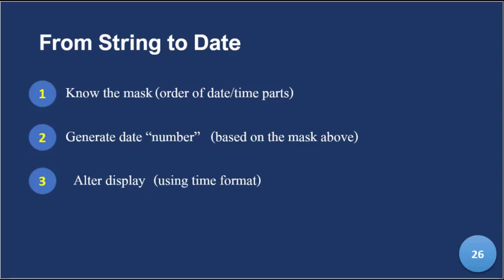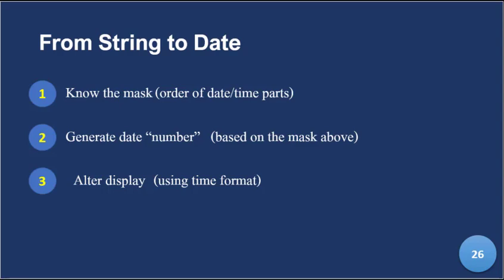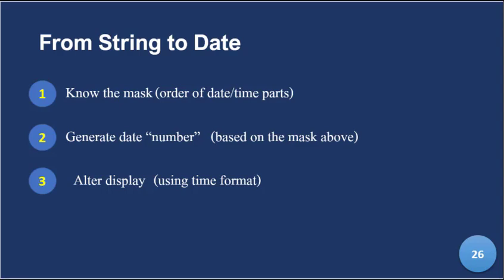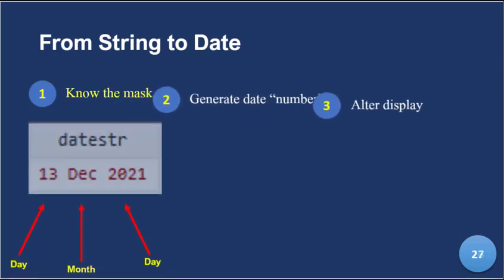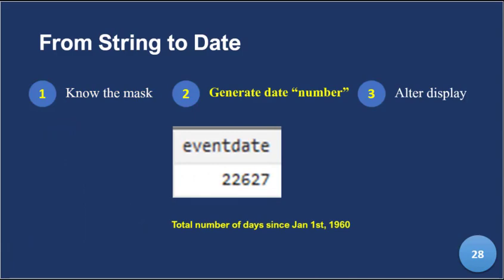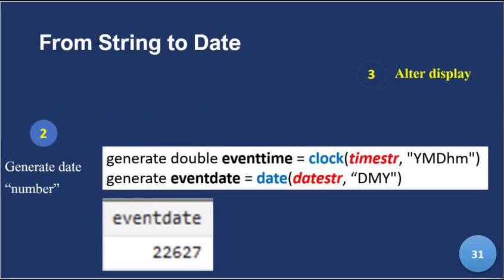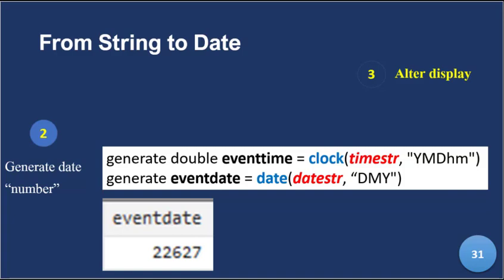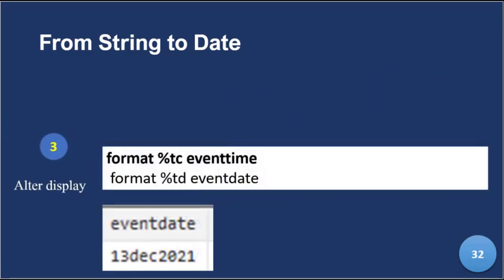How to convert raw time and date variables (in string format) to date variable in Stata